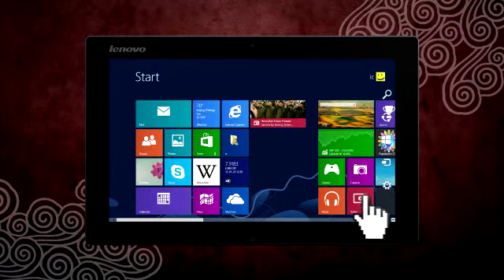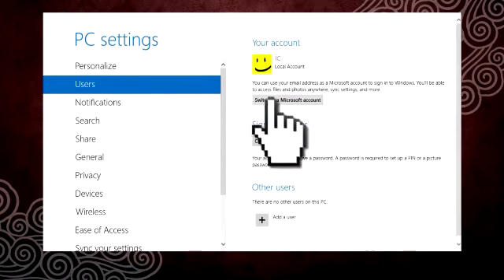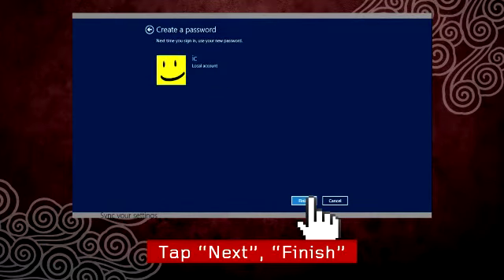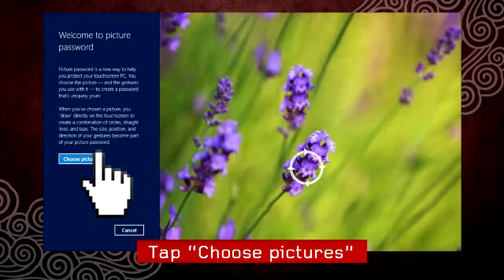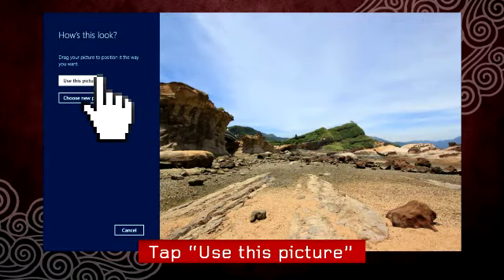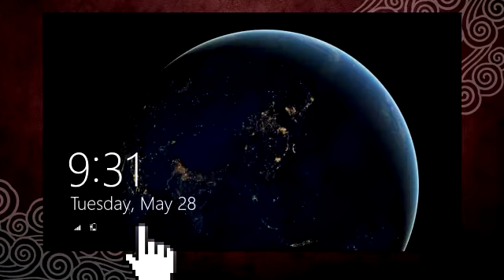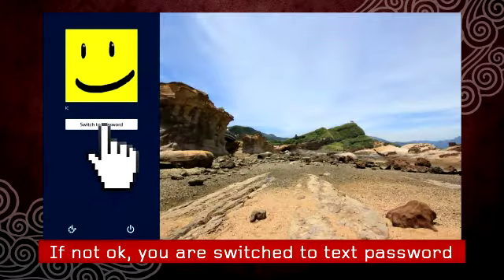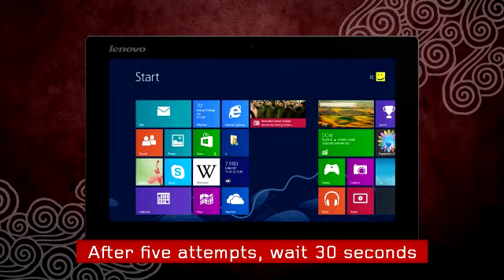Set Picture Password in Windows 8 - Lenovo IdeaTab Lynx K3011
View video to learn how to set picture password in Windows 8 on your Lenovo IdeaTab Lynx K3011